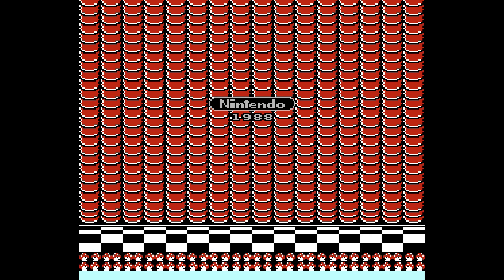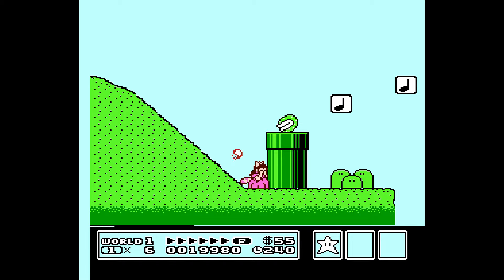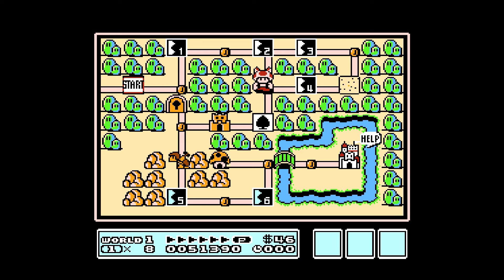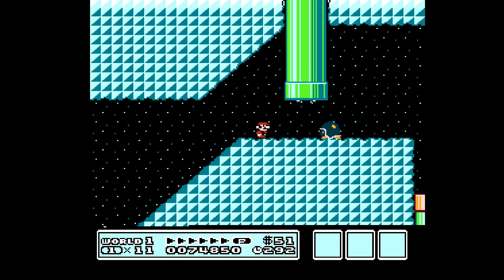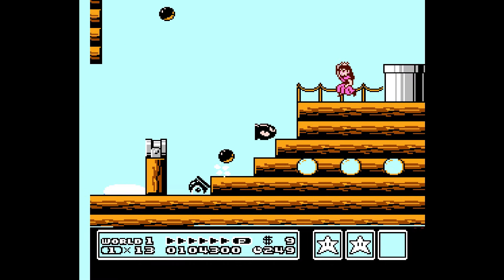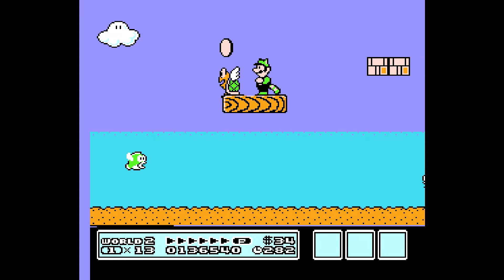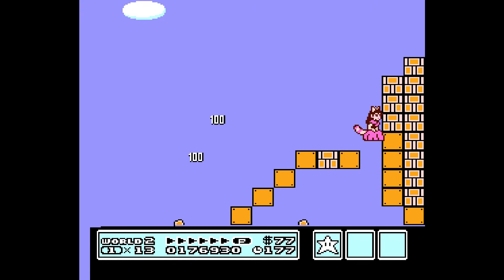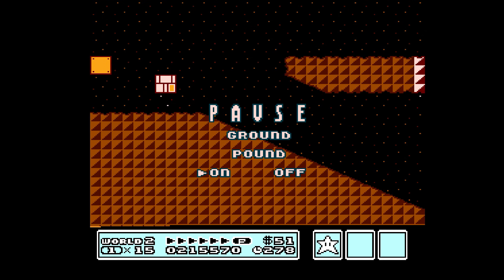Rom Hacks Episode 2 Super Mario Bros 3 Plus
Hey N Team!

Lets play another Rom Hack.  This time, Super Mario Bros 3+!

Fantastic game!  Lets go back to the Mushroom Kingdom!

See YOU, next mission!

Captain N